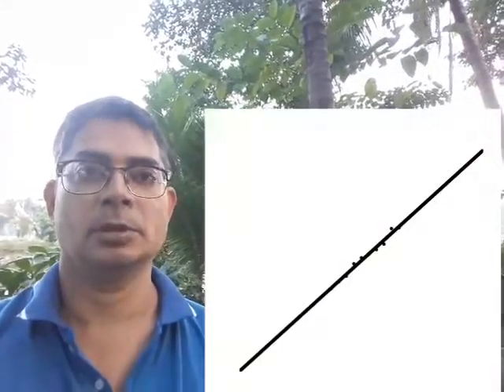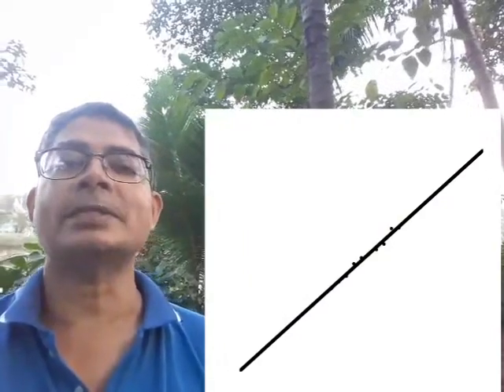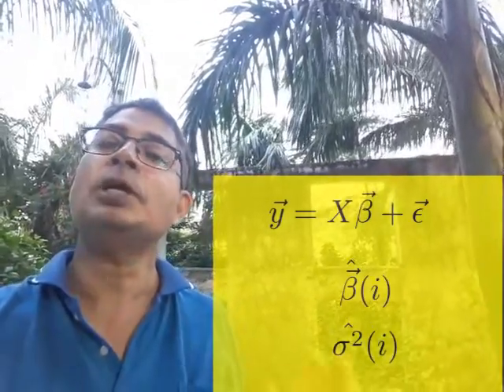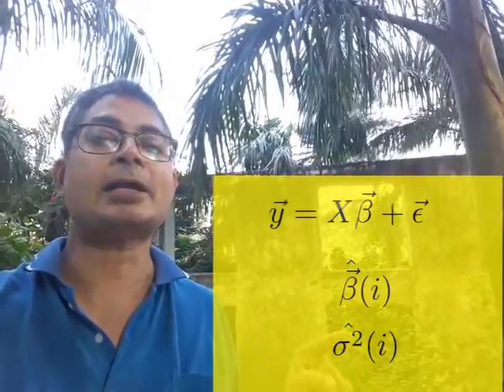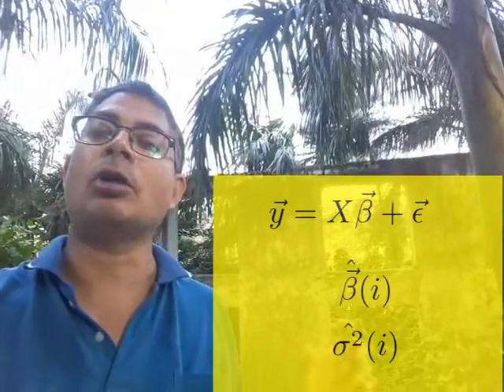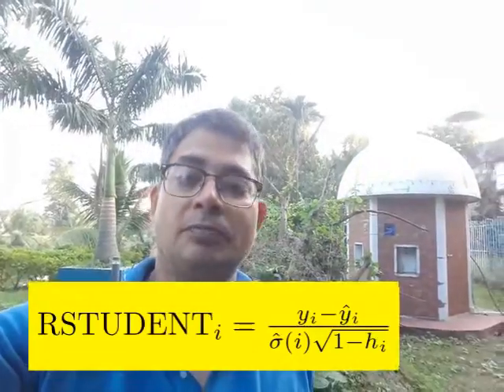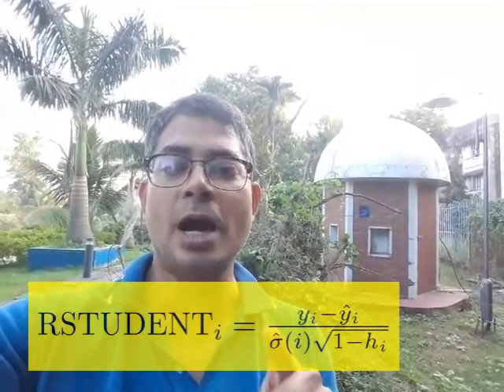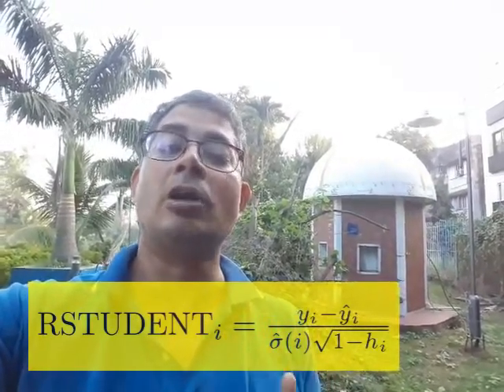Lecture 31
Influence diagnostics (part 1)